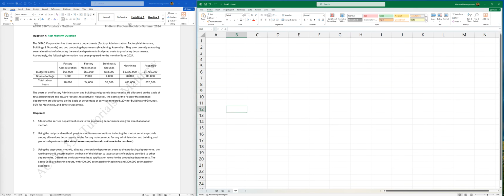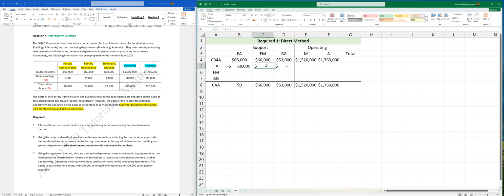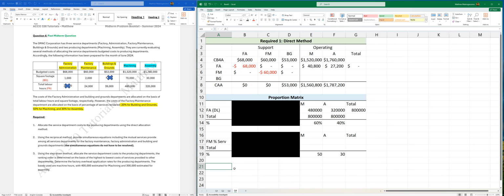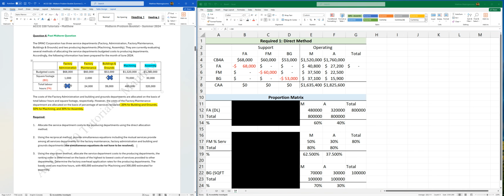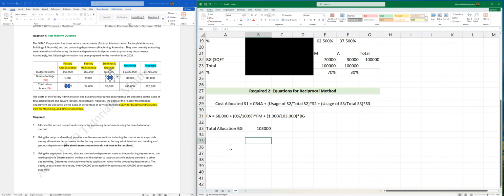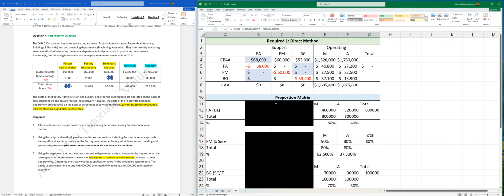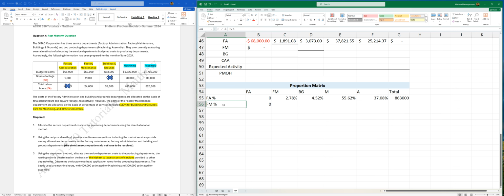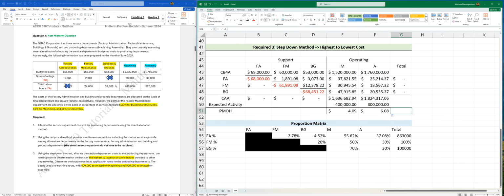Chapter 15 Period Cost Allocation: Question #4